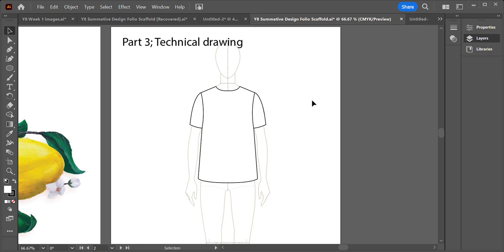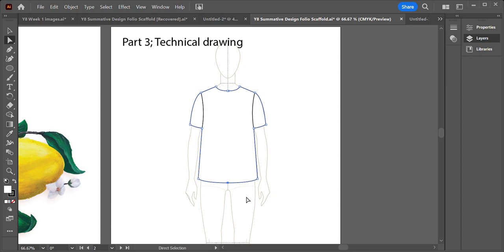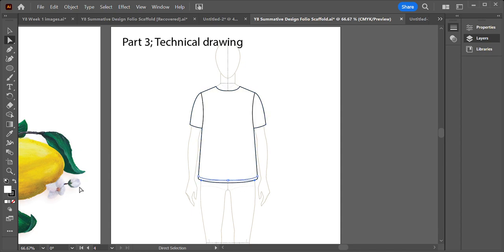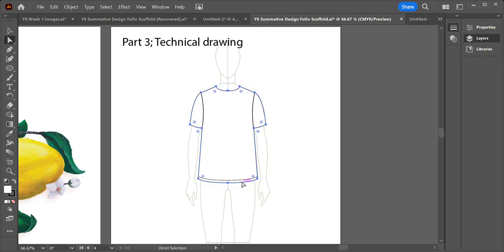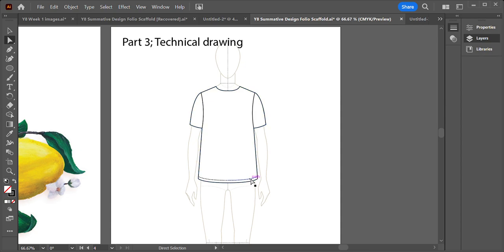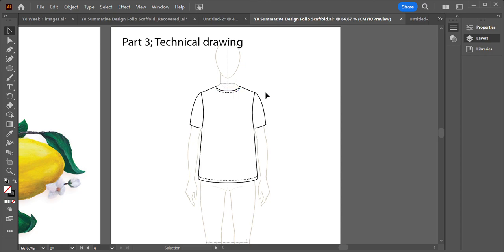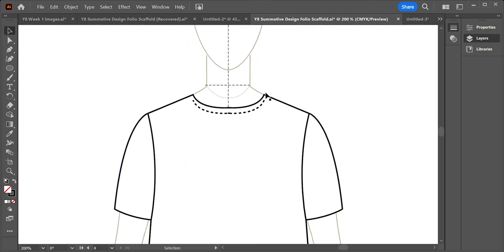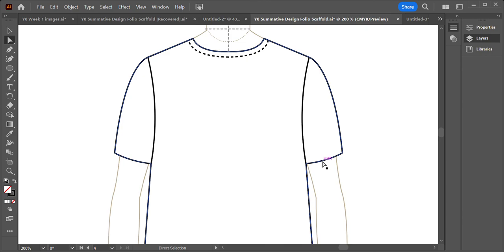7. Add stitch line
How to create a stitch line by changing the stroke to a dashed line.